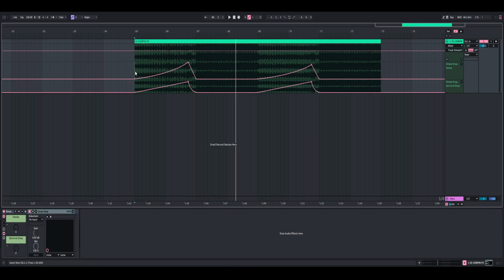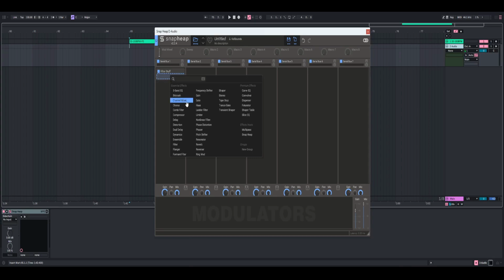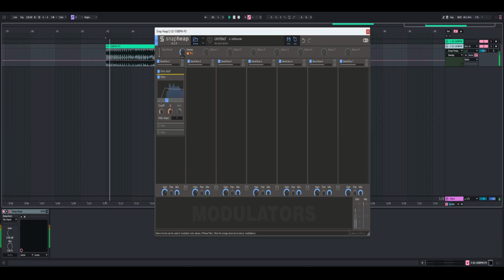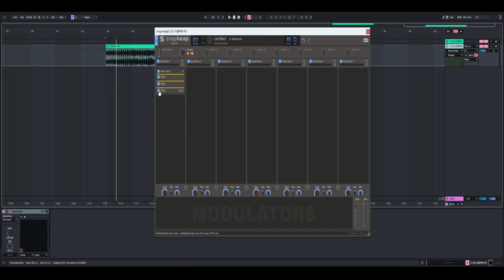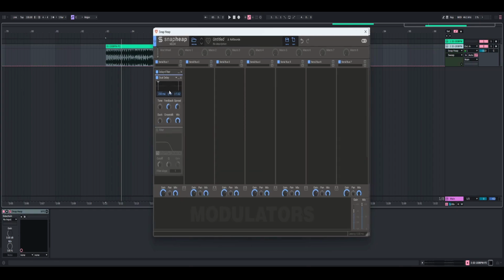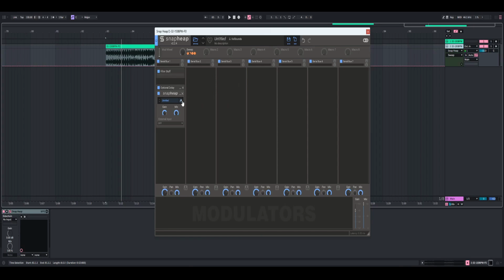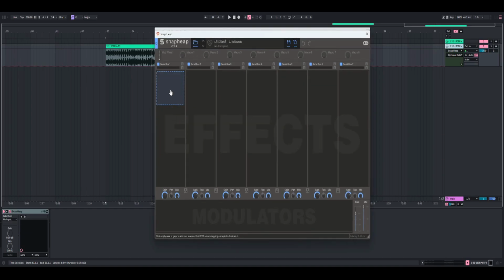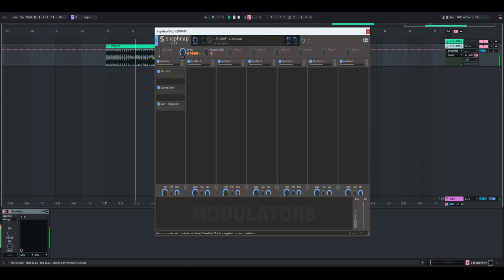Making a Simple Sweep inside Snap Heap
Time Stamps:

00:00 - Intro/Demo
00:28 - Filter Stuff
02:22 - Optional Delay
03:46 - Mix in Compression
04:54 - Where to Download